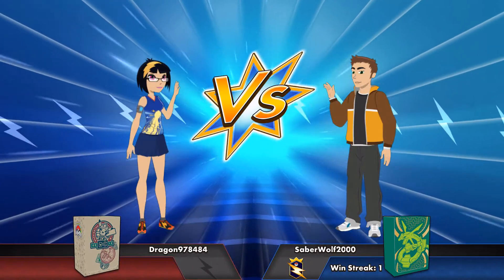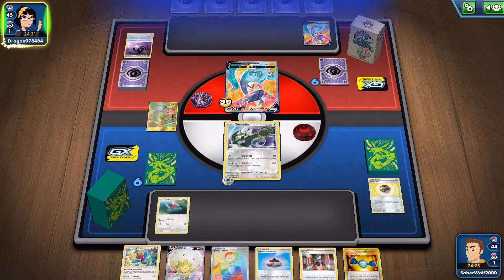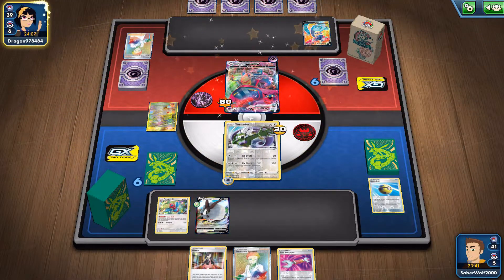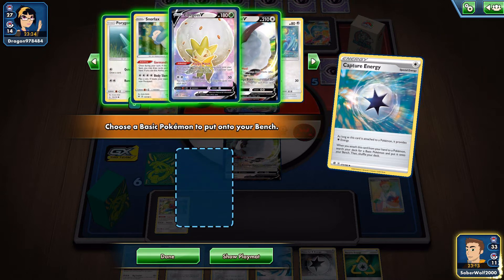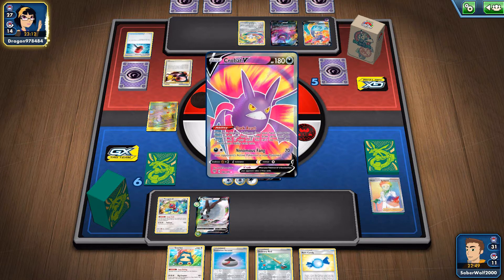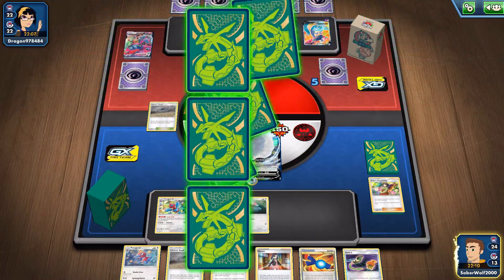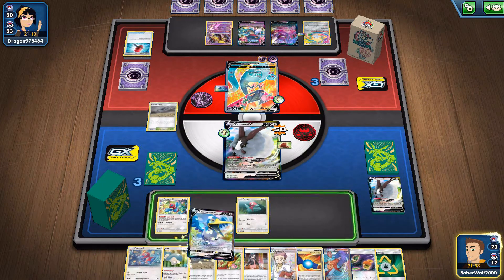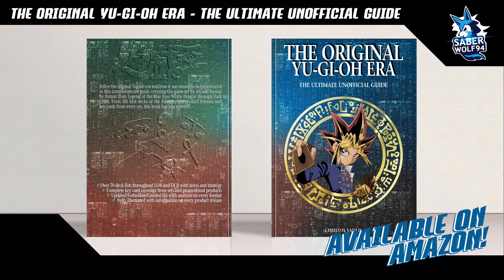Pokemon TCG Online Dubwool V Porygon Z VS Dragapult VMAX!!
Unlimited special energy acceleration in the form of an ability is something we've only seen with unbroken bonds porygon z and it's just as powerful as it sounds. With lots of special energies providing useful effects porygon z can bring amazing value in a deck with flexible colorless attackers and we have just the variety to make this deck work. Even with strong colorless vmax pokemon available now dubwool v is still a very good pokemon to pair with porygon z in this deck and it only gets stronger as your opponent gets more prizes. If you can't hit it for weakness dragapult vmax is a difficult pokemon to deal with when using slower decks like the one, since it can apply serious pressure on your active pokemon and spread damage counters on the bench for just 2 energies.